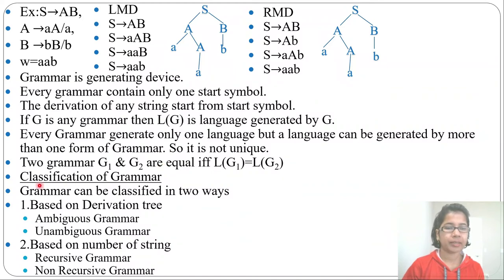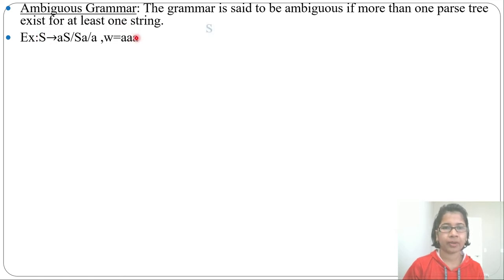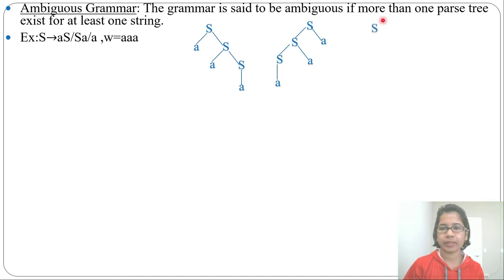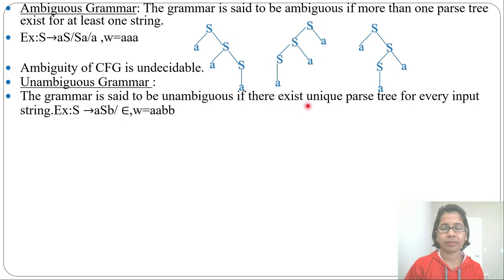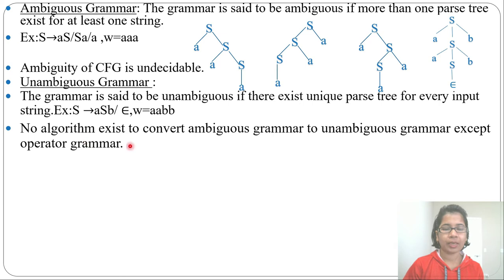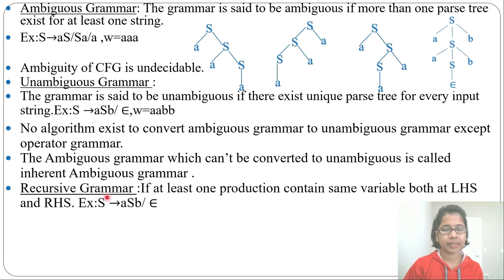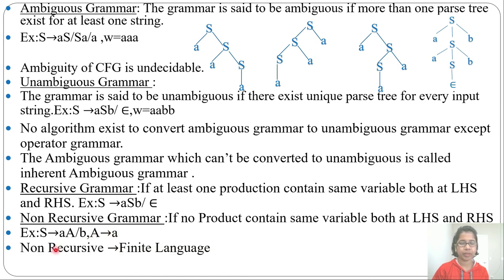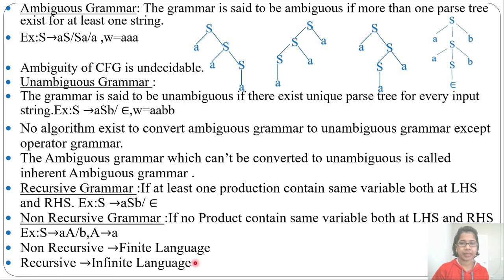Ch-2.2:Ambiguous Grammar|Unambiguous Grammar|Recursive Grammar| Non Recursive Grammar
In this lecture i discussed  Ambiguous Grammar , Unambiguous Grammar, Recursive Grammar , Non Recursive Grammar with example.